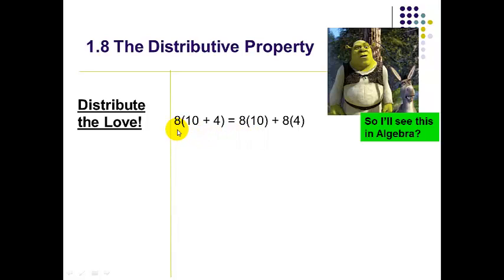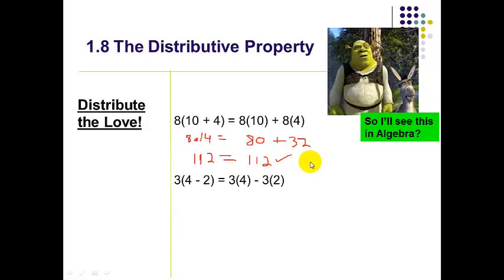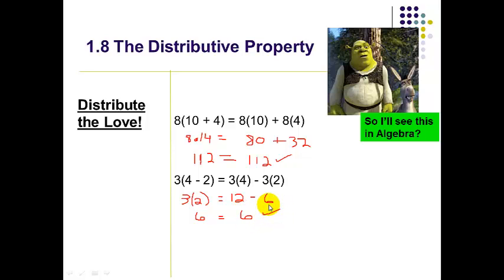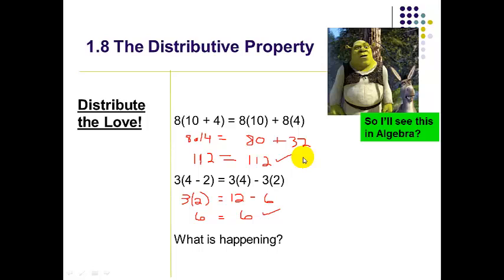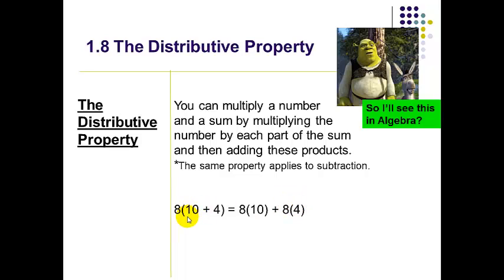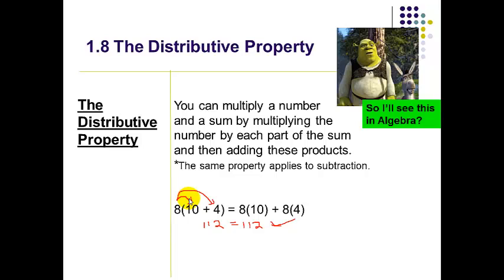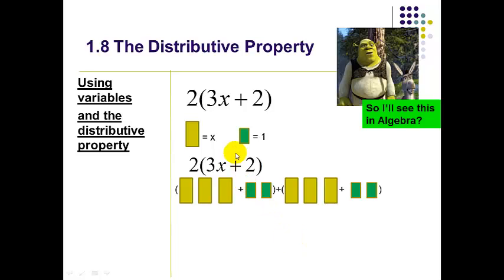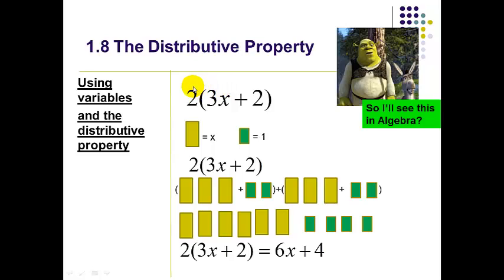1.8 The Distributive Property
7th Grade students will learn about the benefits of using the distributive property.